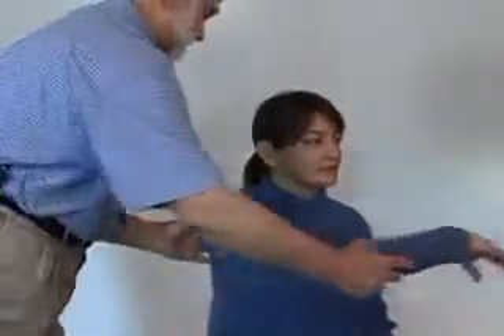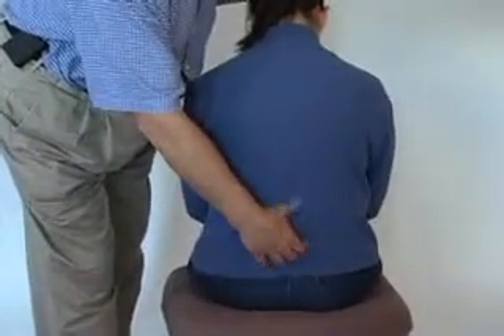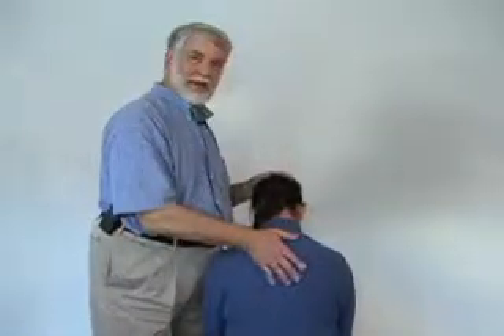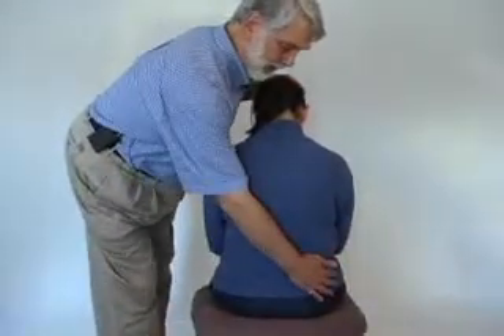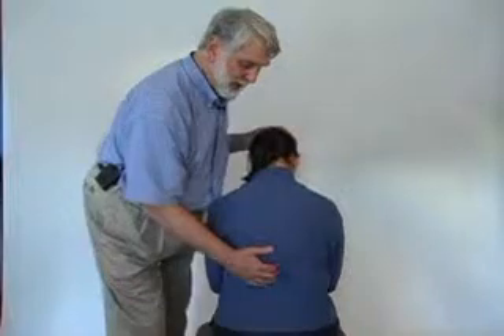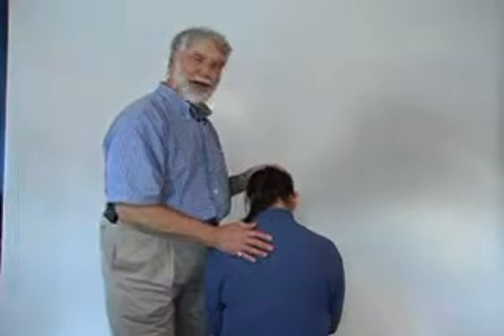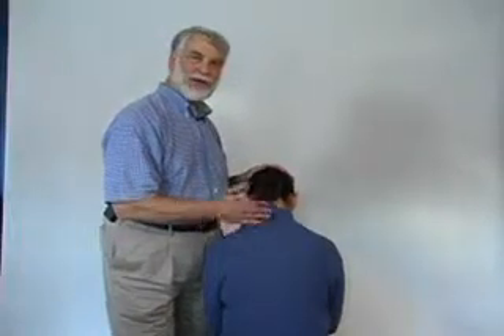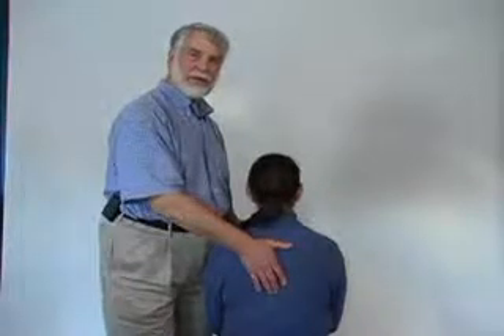Bob Keller on Myokinesthetic Pain Relief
Certified Myokinesthetic Specialist Bob Keller explains the methods and benefits of this medication free, pain relief breakthrough.